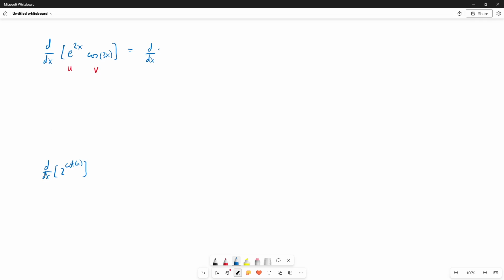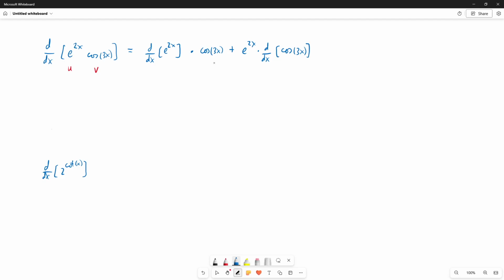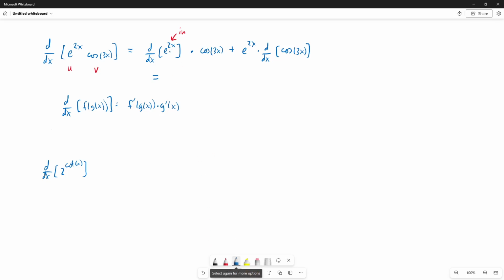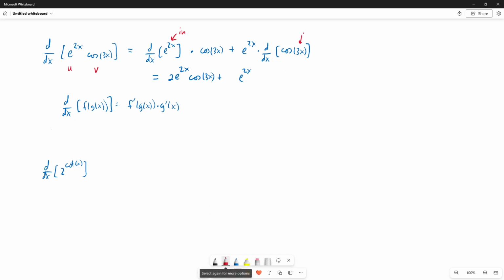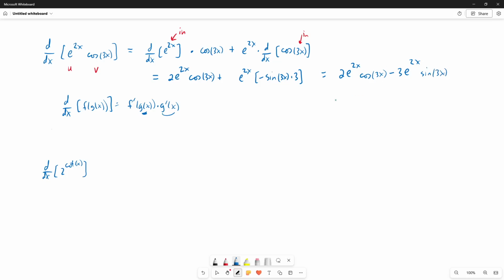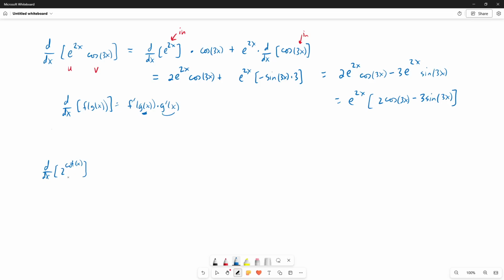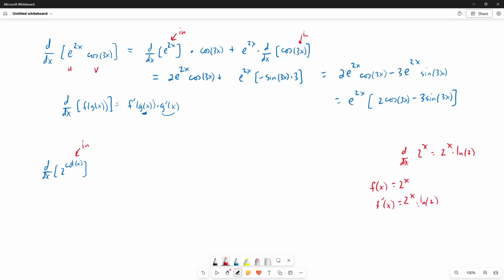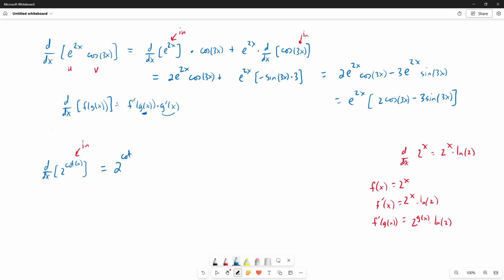Product and Chain Rule Problems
We compute derivatives using the Chain Rule and the Product Rule. The problems in this video were taken from the free, online textbook, Calculus I, found at ximera.osu.edu/math. Check it out!